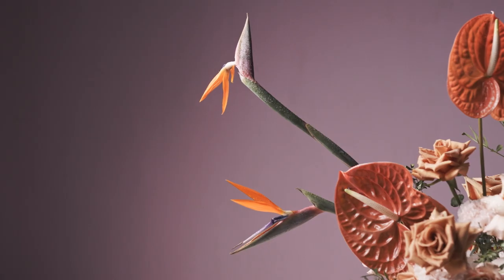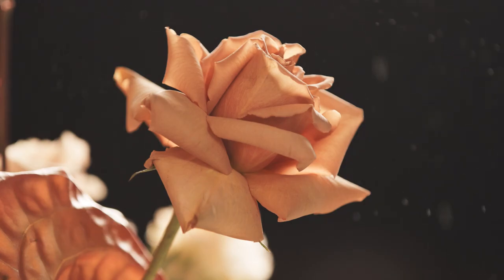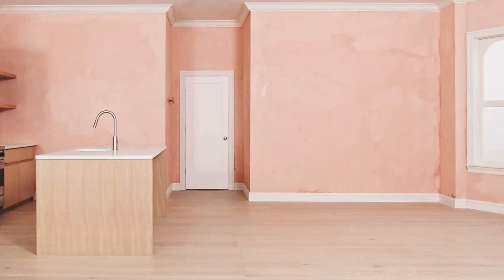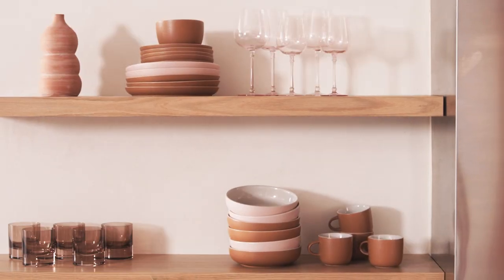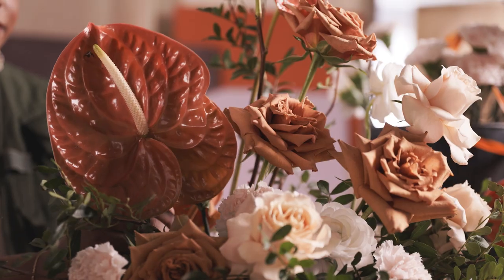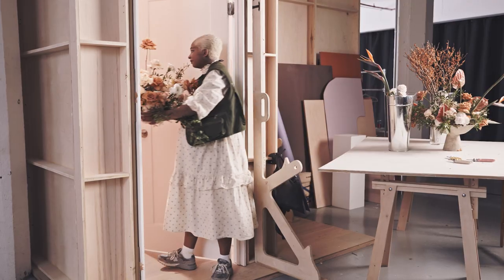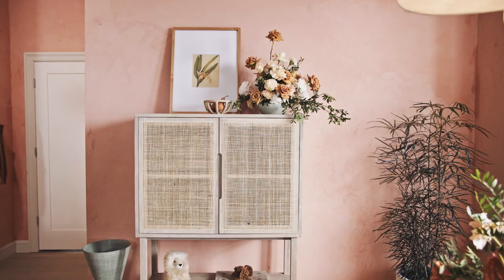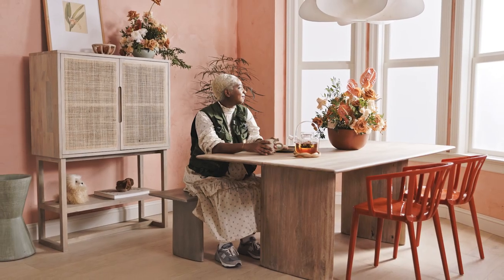Watch Florist Ryan Norville Try Her Hand at Interior Design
When it comes to designing florals and interiors, Bk-based florist and Oat Cinnamon founder Ryan Norville thinks there’s more in common than meets the eye.
We put Ryan’s philosophy to the test at our studio, where she designed a space from scratch inspired by one of her own arrangements.